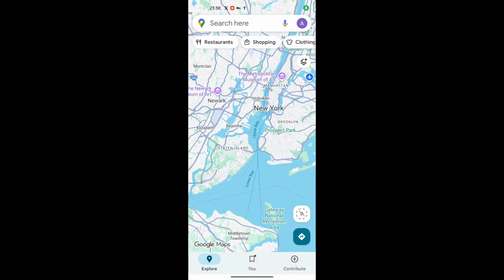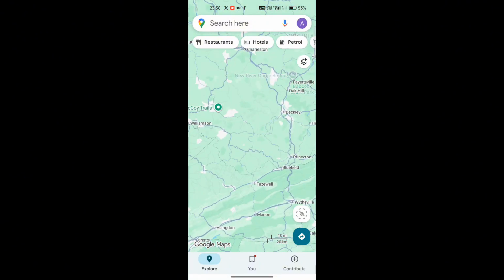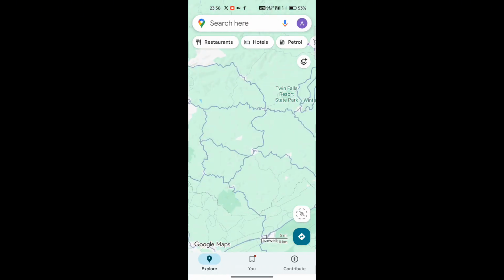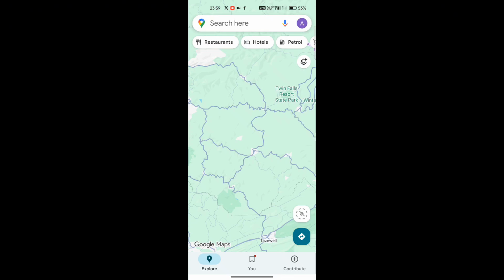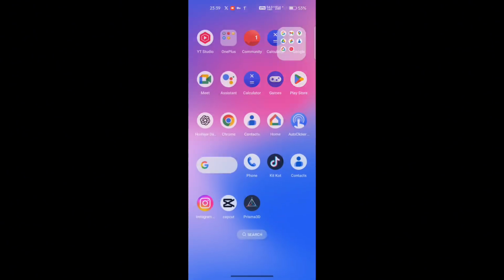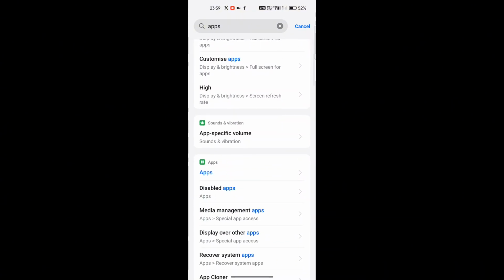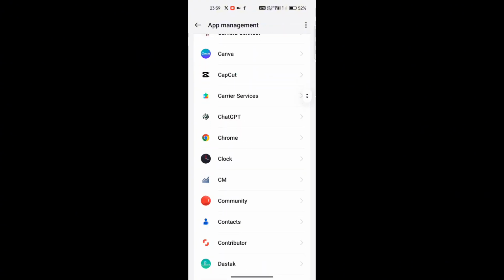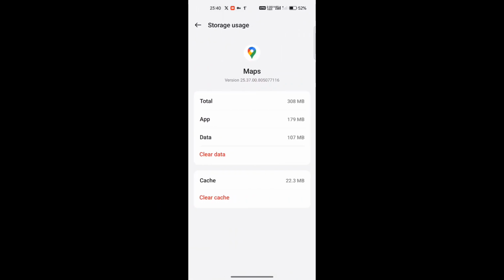How To Fix Google Maps Not Showing Route | Easy Tutorial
If Google Maps isn’t showing the route or navigation path, this video will help you fix it instantly. Learn step-by-step how to troubleshoot the issue by checking your internet connection, GPS accuracy, and app permissions. You’ll also discover how to clear cache and update your app to make Maps work smoothly again. Perfect for Android and iPhone users facing missing routes or delayed directions.